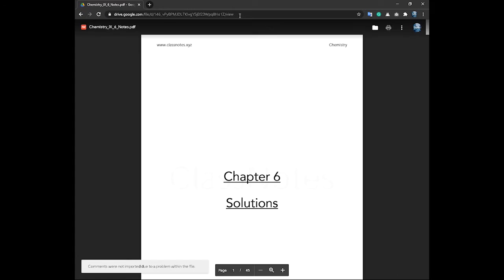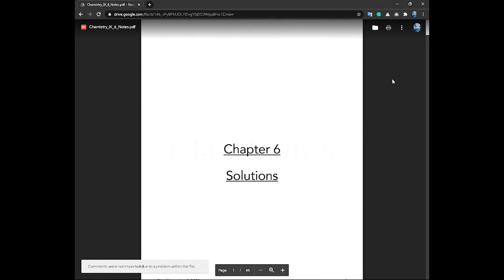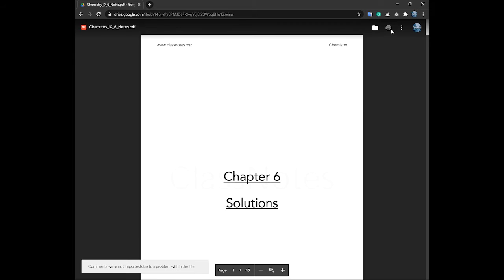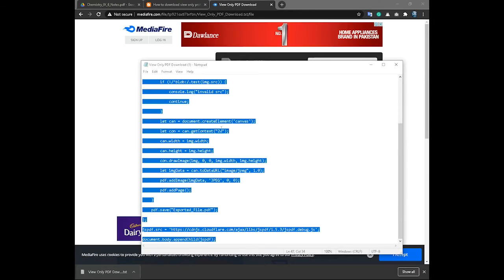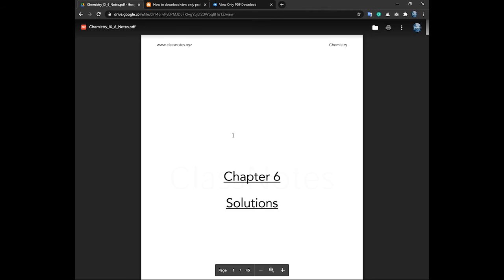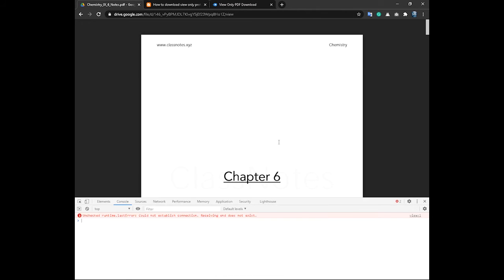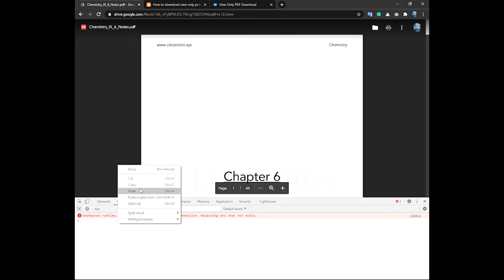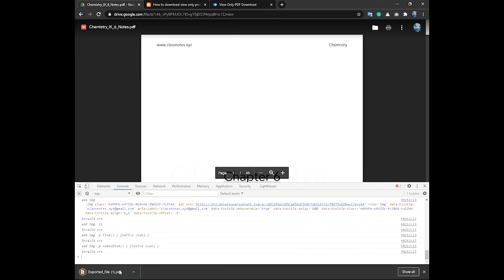Download view only PDF file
CyberC

Learn - Tech - Tips - Tricks

CyberC - Information Technology

DOWNLOAD CODE FILE